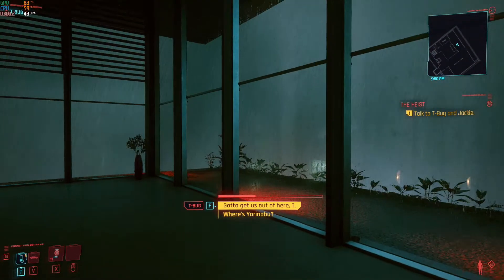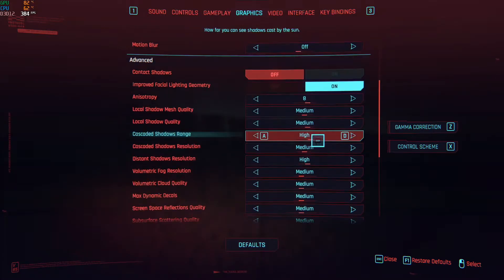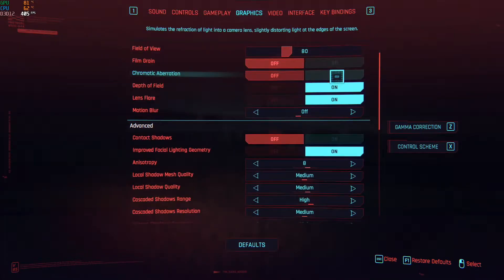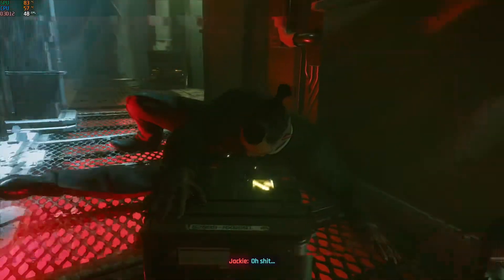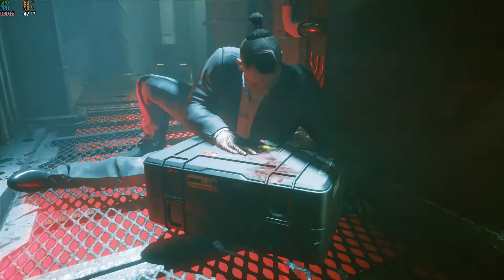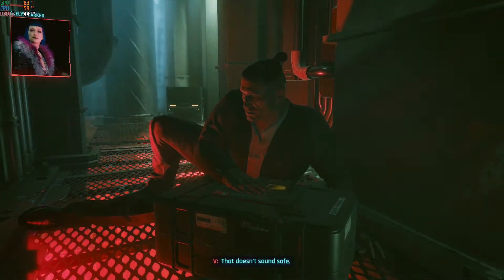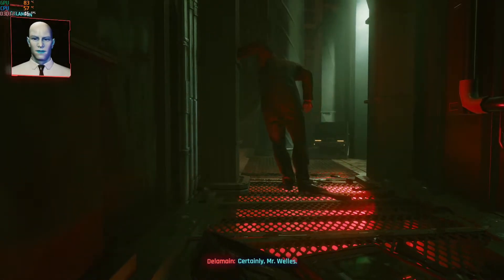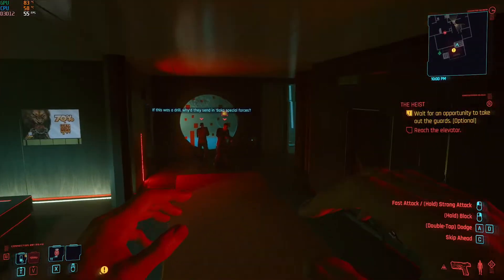Cyberpunk 2077 Performance on i7 4790K with 16Gigs ram and GTX 980 Ti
Finally got around to producing a build for sale, I got a real person job so while I still do game videos, fresh builds are something I dont have nearly as much time for anymore. This is a pretty cool build, all hardware is pretty much period correct and essentially the best of the best for the time period so this gives a really good idea of how former ultra high end parts stack up today, and honestly this is the way I think a pre-owned mid level build should be done, all super high end previous gen parts. Specs of the entire machine as tested are:

4Ghz Intel Core i7 4790K
ASUS Z97-Deluxe Motherboard
16Gigs Crucial Ballistix Ram(2x8GB)
Reference model GTX 980 Ti Video
240Gb SSD + 1TB Hard Drive
Fractal 600 Watt Power Supply

Inwin 904 Tempered Glass Case

Peripherals Used:
Razer Basilisk Ultimate Mouse
Corsair MM700 RGB Mouse Mat

My Dedicated Capture Rig -
3.5Ghz Core i7 5930K
Gigabyte X99 UD5 Motherboard
64Gigs DDR4 Ram(4x16GB)
ASUS Strix GTX 1080 Ti + Quadro K2200
500Gig SSD + 4Tb Hard Drive(X3)
Elgato HD60 Pro Capture Card(X2)
Elgato 4K60 Pro Capture Card(X1)
Thermaltake 1200 Watt Power Supply
Cooler Master Cosmos 2 25th Anniversary Edition
Dell P2715Q 4K Monitors(X2)
Samsung UE510 4K Monitor(X1)
Dell U2713HMT 2K Monitor(X1)
Dell P2415Q 4K Monitor(X1)
Razor Huntsman Elite Keyboard
Razer Basilisk X Hyperspeed Mouse